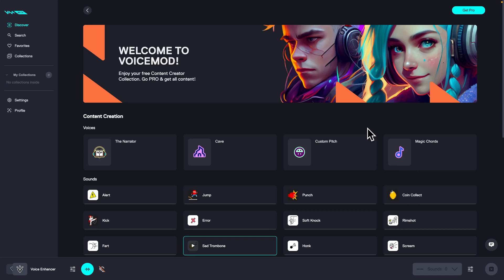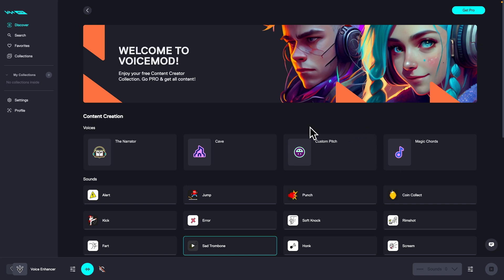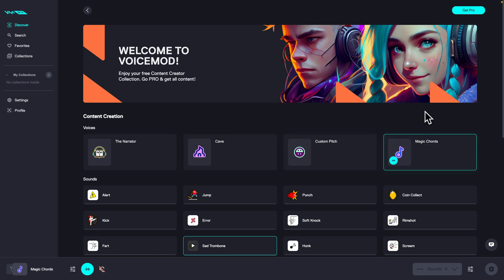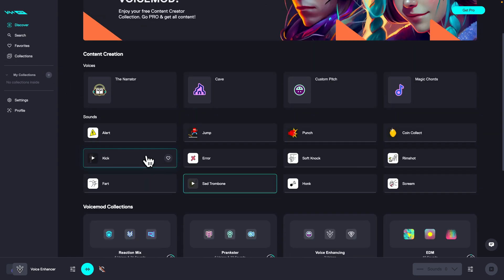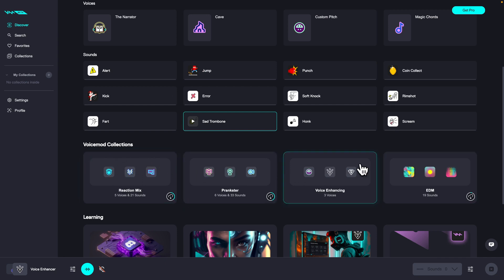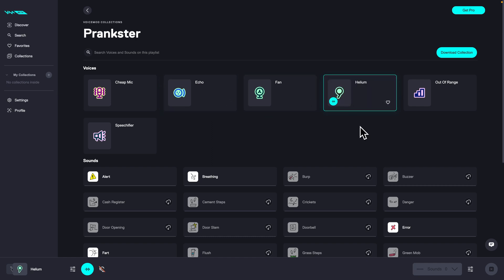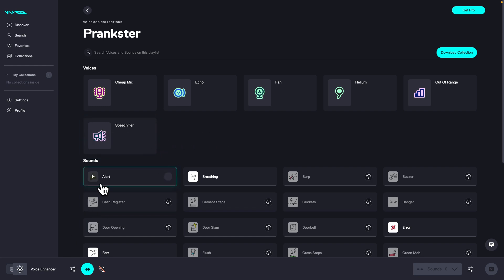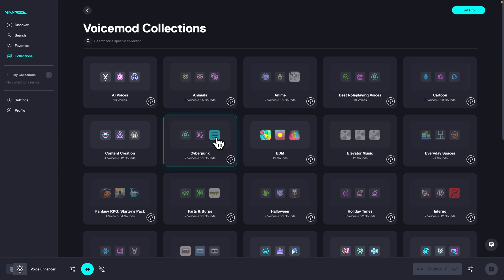How To Change Voice in Voicemod on Mac | Transform Your Voice | Voicemod Tutorial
Do you want to learn how to change your voice using Voicemod on your Mac? Voicemod is a popular voice changer software that allows you to modify your voice in real-time for gaming, streaming, or other creative projects. In this tutorial video, we'll show you how to change your voice with different effects and presets in Voicemod on your Mac, so you can sound like a robot, a monster, a celebrity, or any other character you desire.

We'll walk you through the step-by-step process of changing your voice in Voicemod, including how to select and apply different voice effects, adjust the intensity of the effects, and customize your voice settings to suit your preferences. You'll learn how to create unique voice profiles, save your favorite presets, and even create your own custom voice effects. We'll also cover tips and tricks for achieving the best audio quality and avoiding distortions or clipping when changing your voice in Voicemod on your Mac.

Whether you're a gamer, a content creator, or simply someone who wants to have fun with voice modulation, this video will provide you with a comprehensive tutorial on how to change your voice using Voicemod on your Mac.

Transform Your Voice: Voicemod Mac Tutorial
Voicemod Mac Tips: How to Change Your Voice
Discover Voice Modulation: Voicemod Mac Tutorial
Get Creative with Your Voice: Voicemod Mac Tutorial
Unlock Your Voice Changer: Voicemod Mac Tutorial
Custom Voice Effects in Voicemod on Mac: Step-by-Step Guide
Master Voice Modulation: Changing Your Voice in Voicemod on Mac
Voice Modulation Fun: Voicemod Tutorial for Mac
Mac Voice Changer Mastery: Changing Your Voice in Voicemod
Voicemod Voice Changing: Mac Tutorial for Creative Voice Effects